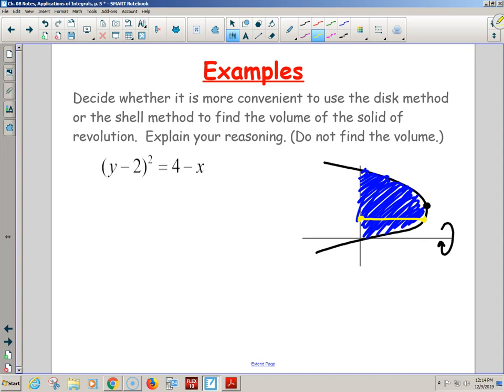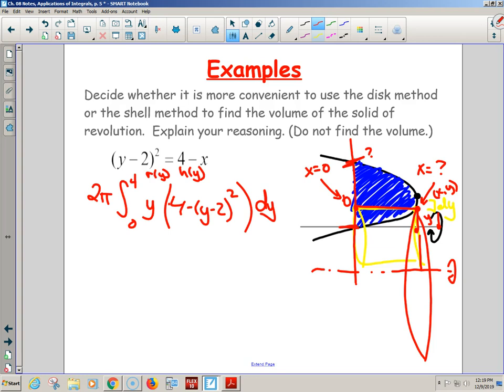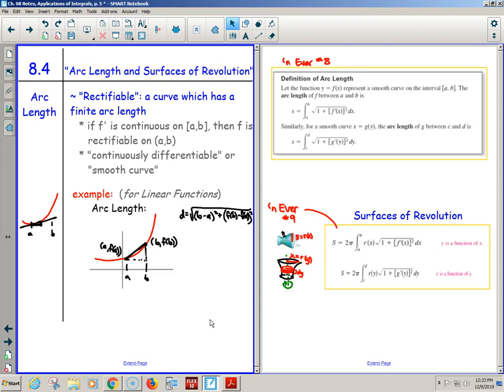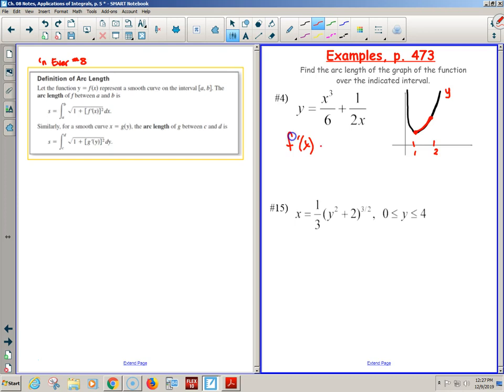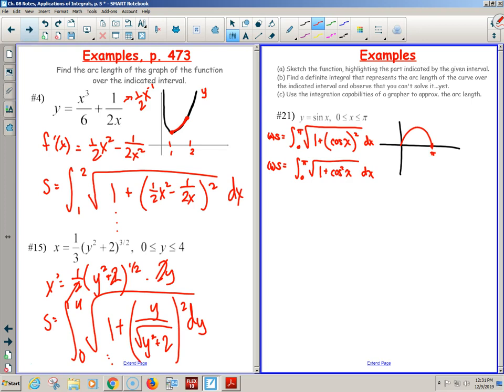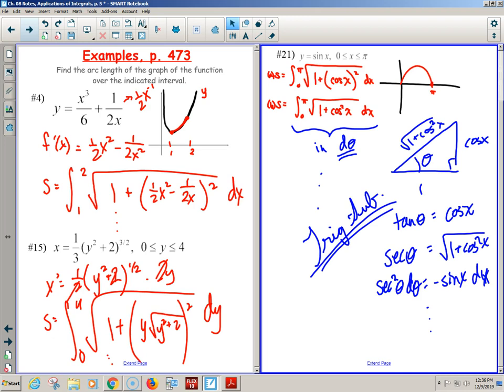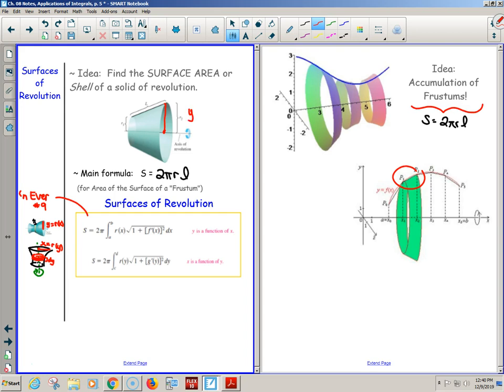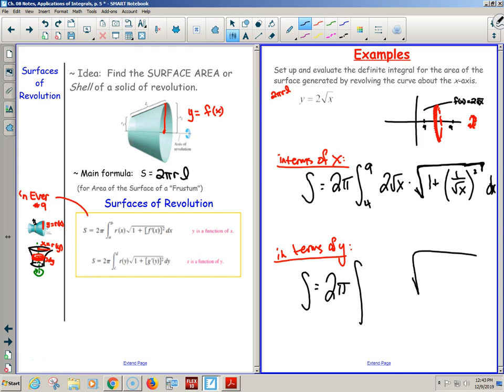CalcBC 12 09 19